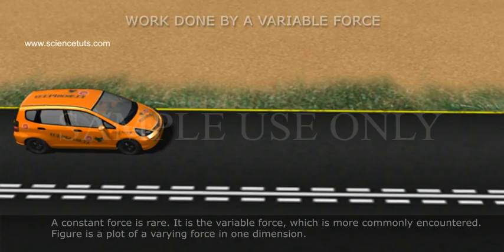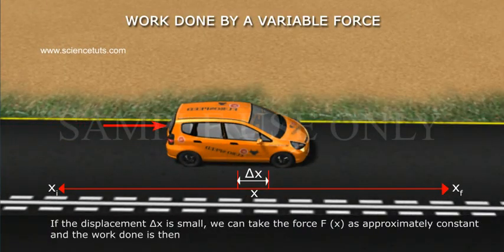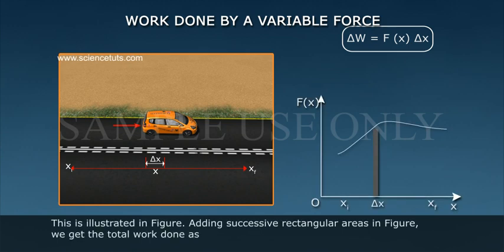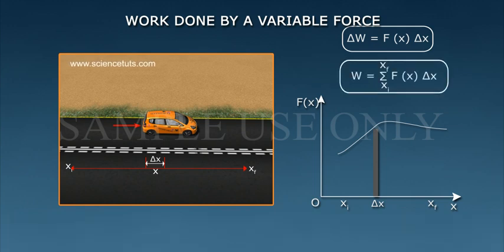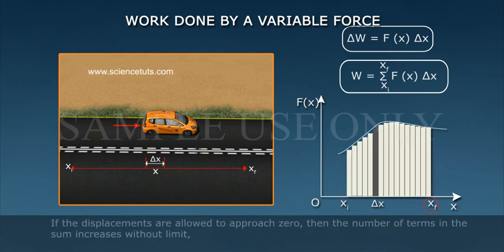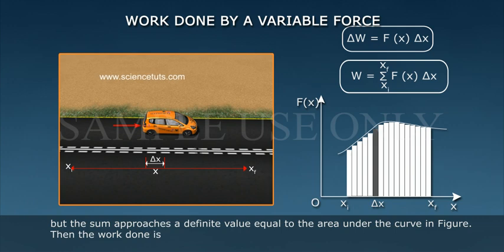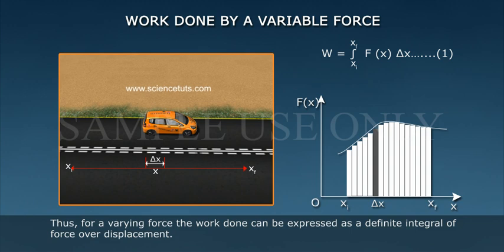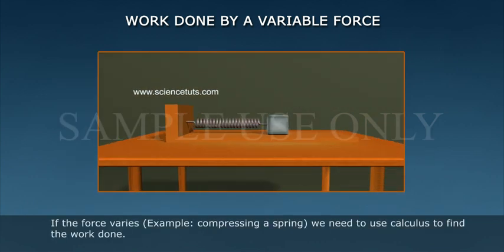WORK DONE BY A VARIABLE FORCE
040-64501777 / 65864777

7 Active Technology Solutions Pvt.Ltd. is an educational 3D digital content provider for K-12. We also customise the content as per your requirement for companies platform providers colleges etc . 7 Active driving force "The Joy of Happy Learning" -- is what makes difference from other digital content providers. We consider Student needs, Lecturer needs and College needs in designing the 3D & 2D Animated Video Lectures. We are carrying a huge 3D Digital Library ready to use.

In our previous chapter we have learned about electricity, electricity components and heating effects of electric current.
In this chapter we will learn about some other effects of electric current such as magnetic effect of electricity.
Let us see this illustration,
Here, we arranged an open electric circuit consisting of battery, plug key, resister.
Now, fill the gap between x and y with a thick copper wire.
Then, place a compass near to the copper wire. And observe the position of the needle.
Pass the current through the circuit by plug the key.
What do you observe?
The compass needle is deflected.
Why it is deflected?
The electric current through the copper wire has produced a magnetic effect. Thus we can say that electricity and magnetism are linked to each other.